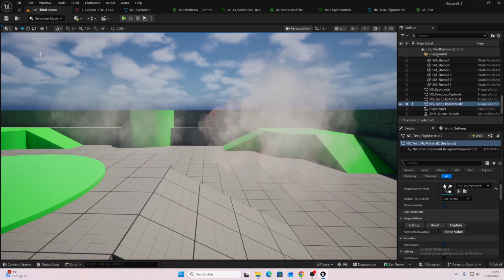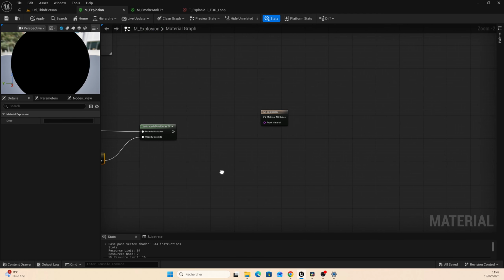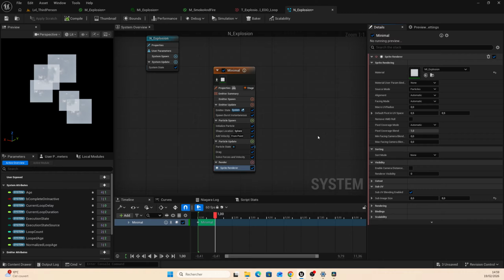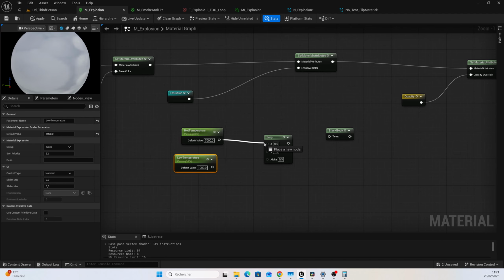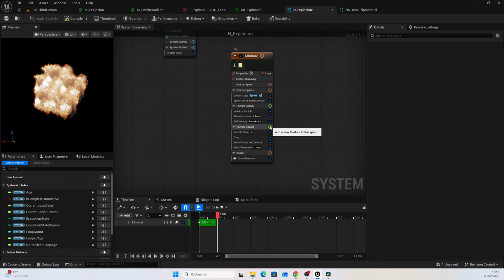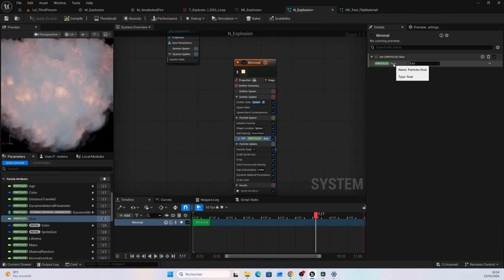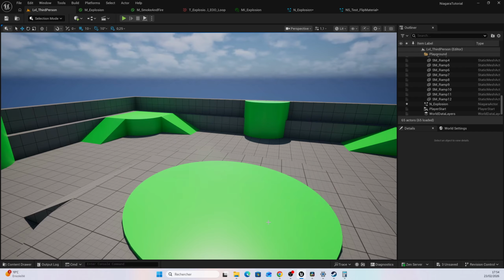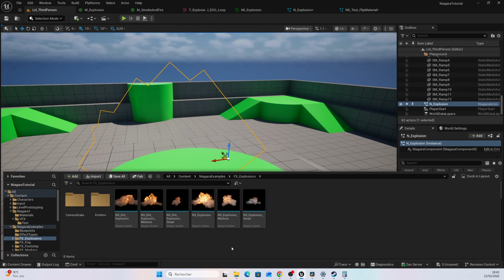Niagara Explosion from Scratch – Flipbook Textures Explained for Beginners | UE5 Tutorial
Ever wondered how Epic Games creates those epic explosions? 🔥 In this Unreal Engine 5 tutorial, we're diving deep into the Niagara Examples Pack to reverse-engineer and recreate a simplified, professional explosion effect!

We'll demystify the process by focusing on flipbook textures – the secret behind realistic fire and smoke animations. You'll not only build an awesome explosion from the ground up but also gain a clearer understanding of the advanced techniques used by the pros.

00:00 Intro & Result Preview
00:57 Structure
01:30 Basic Material
07:00 Material Instance
08:00 Basic Niagara system
11:40 Fix Base Color issue
13:00 Adjust Velocity and Drag
13:40 Fire
19:30 Dynamic parameters from Fire & Smoke
21:00 Dynamic materials parameters in Niagara
22:00 Implementation of Niagara System
28:10 Opacity of material
32:00 DepthFade Node
35:00 Linear Force + Wind
36:45 Outro